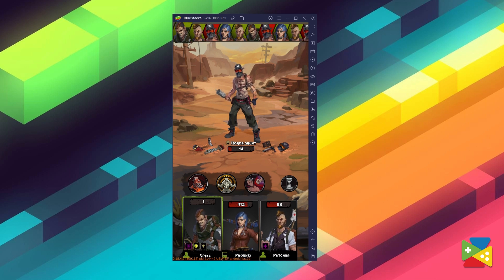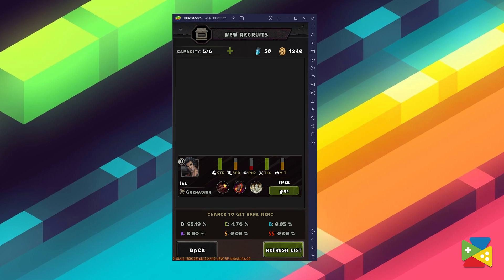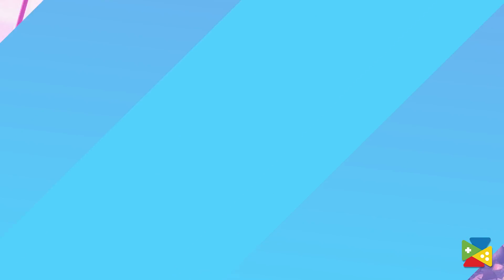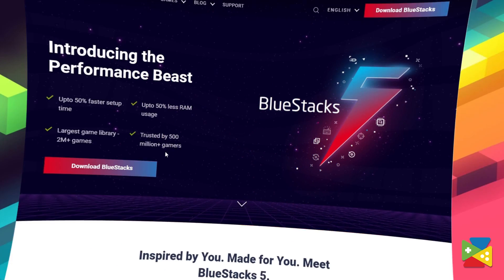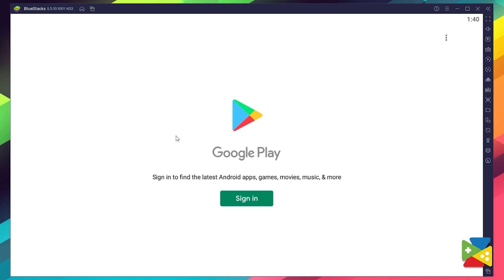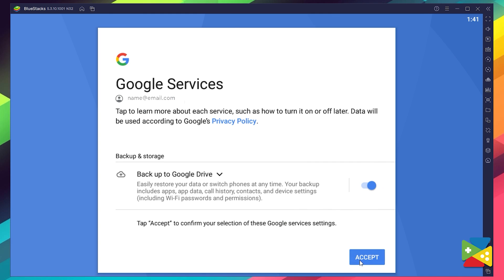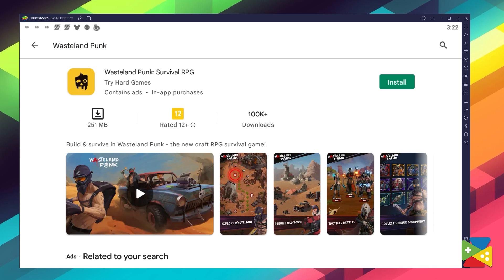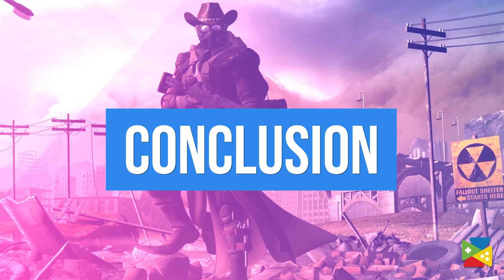How to Play Wasteland Punk on PC with BlueStacks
Wasteland Punk is an RPG game developed by Try Hard Games. BlueStacks app player is the best platform to play this Android game on your PC or Mac for an immersive gaming experience.

0:50 🠚 Download and Install
1:40 🠚 Conclusion